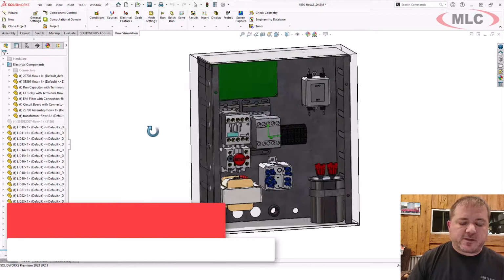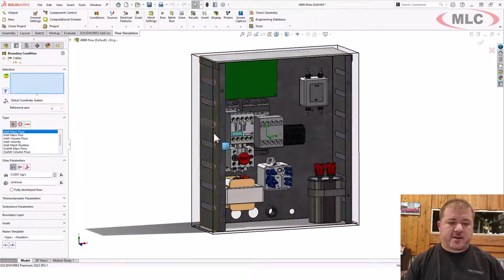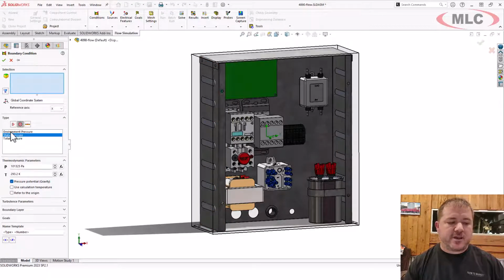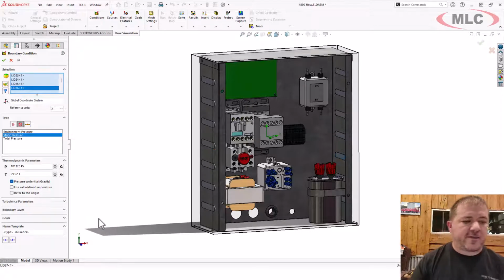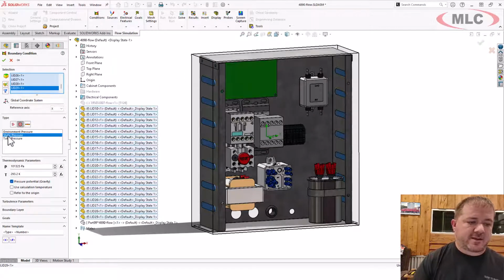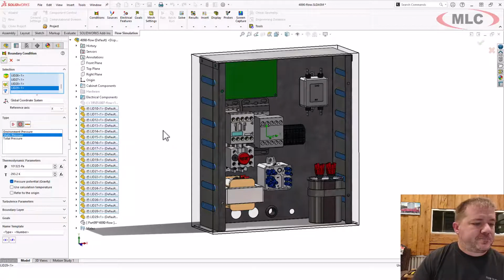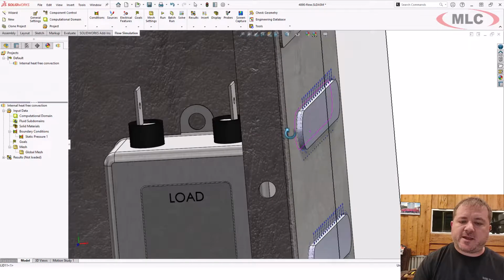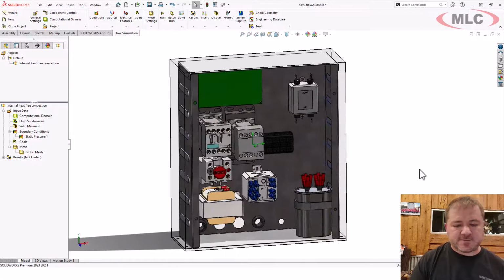Create Accurate Pressure Boundaries - SOLIDWORKS Flow Simulation CFD - Advanced Flow Tips & Tricks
Let's create a boundary condition on the lids to simulate openings to the atmosphere. And I'm just going to create a pressure opening where all these lids are. I do not recommend using environment pressure because it does some weird things. It's static pressure in one direction, total pressure in the other. That means you're going to get different static pressure values depending on the direction of flow and it's not going to match up to what you expect. If there's not significant pressures caused by moving air, I always use static pressure.  You'll rarely go wrong in that scenario because static pressure is what pressure gages are displaying in the real world.

The only thing environment pressure is giving you is the additional pressure of displacing air that's not modeled in your study. And if it's that important that you know how the displaced air affects your pressure, you probably should include that in your domain, which then allows you to go back to static pressure.  Just understand that if there is a lot of air leaving the domain and it isn't going to be fully developed or flowing to a lower pressure, you'll need to find a way to account for that, and environment pressure is a simple but not very accurate way to do that.

To define the boundary I just grabbed all the bodies. That's a really easy way to avoid any kind of a problem where it says a face you selected isn't on the solid/fluid interface because it moved or there was a geometry change.  Because I picked the body, as long as the body is touching the fluid it will calculate and it won't throw errors about the other faces that are outside.